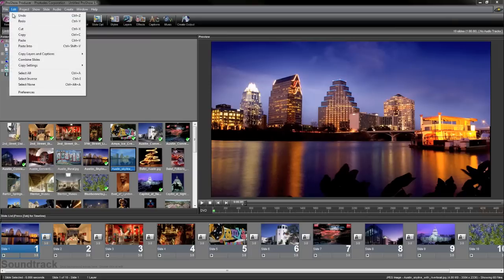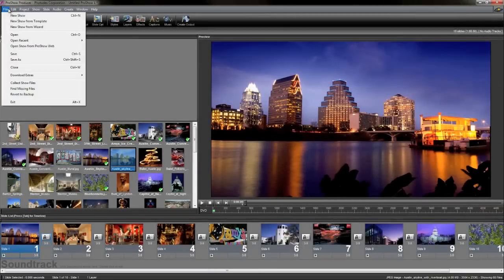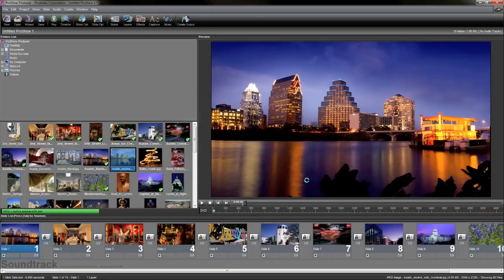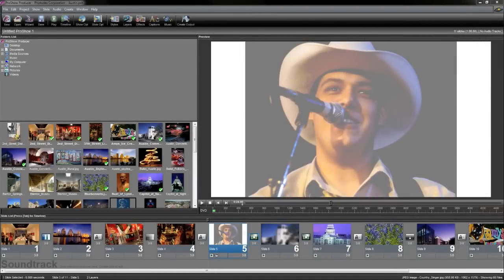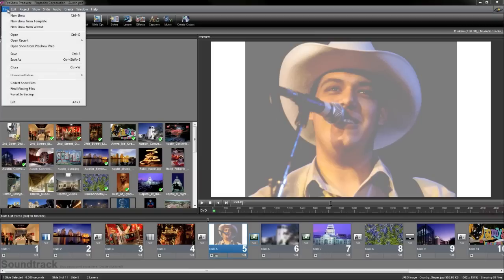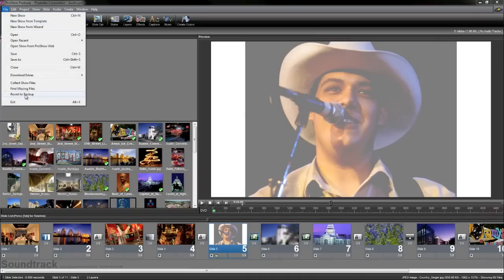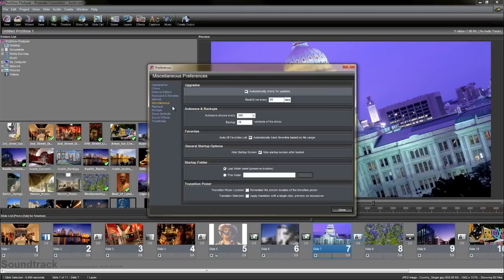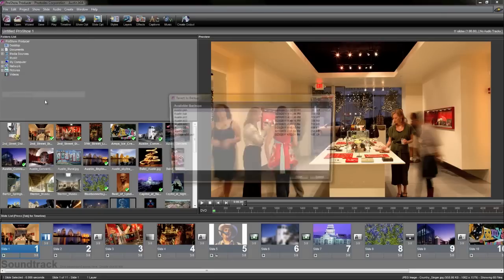ProShow Tutorial - Backup and Recovery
Never lose data again!  Learn all about ProShow's built-in backup and recovery system for restoring lost data.